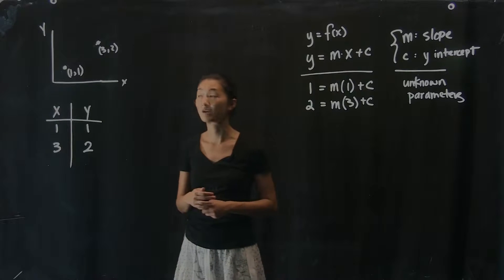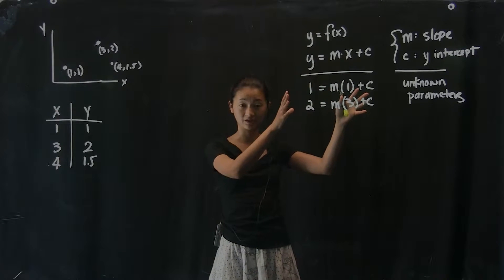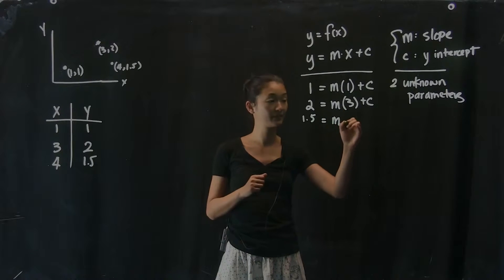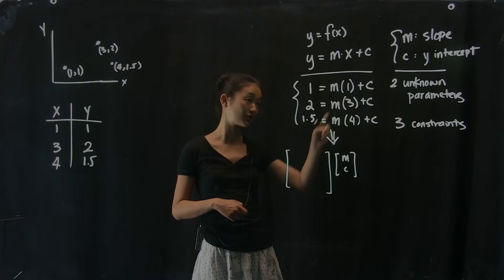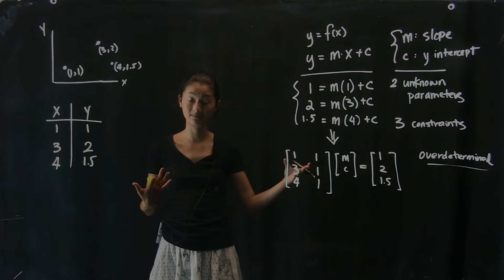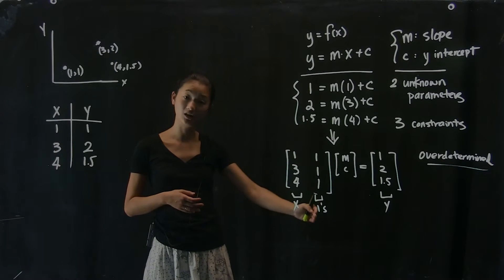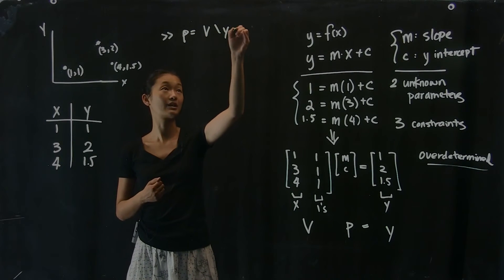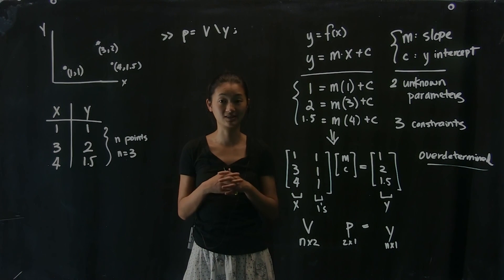Regression: Linear Regression, Part 2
Regression: Linear Regression
Part 2

Instructors:
Nathan Kutz: faculty.washington.edu/kutz
Bing Brunton: faculty.washington.edu/bbrunton
Steve Brunton: faculty.washington.edu/sbrunton